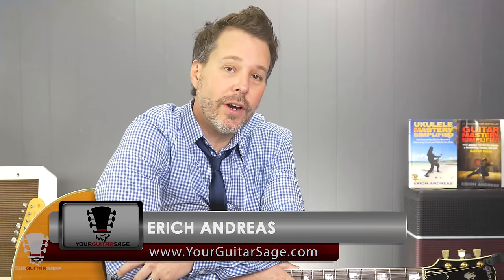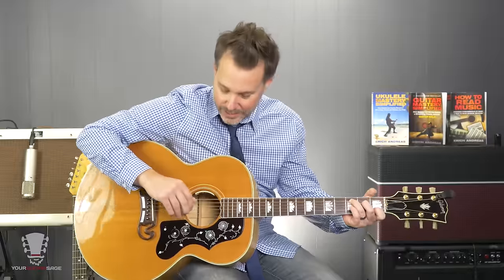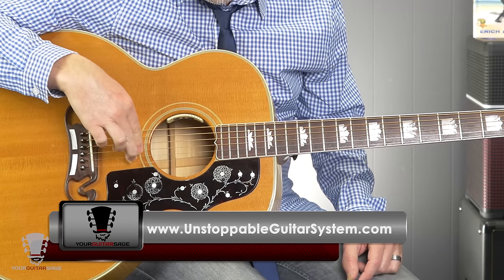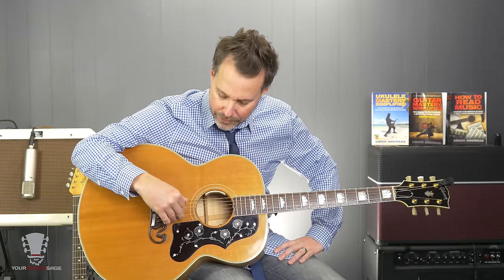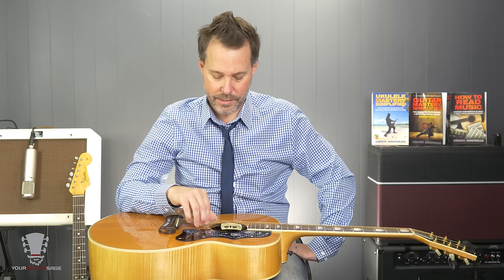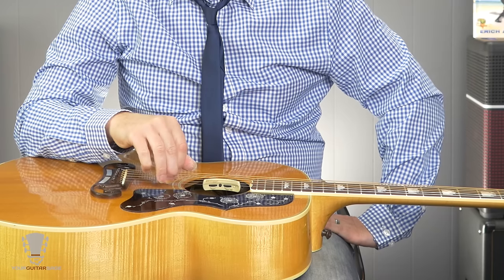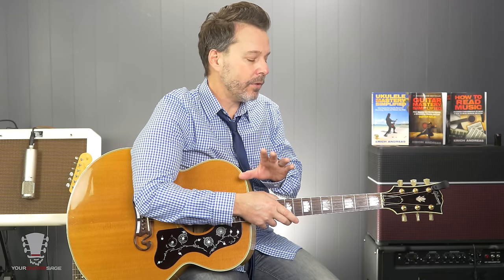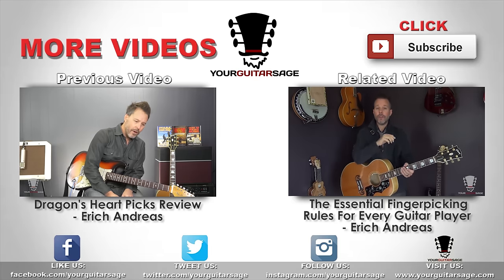Fingerpicking For Beginners Learn the #1 Technique Within 5 Minutes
Here's a guitar fingerpicking lesson for beginners that struggle with learning to begin to fingerpick on the acoustic guitar.  This is for beginners and intermediate guitar players. Hope you enjoy this guitar tutorial.

For more help with guitar and more free resources check out today.

To grab the first 30 Video lessons inside the Unstoppable Guitar System for FREE go here and get started

e

My Gift to You: The 36 Most Important Step-by-step guitar lessons that EVERY guitarist needs

Check out YGS store for more details of each course or lessons go

Join UGS Pro today and to see all the details go